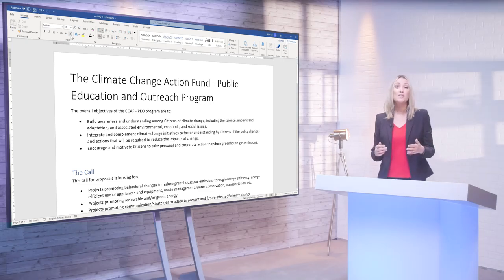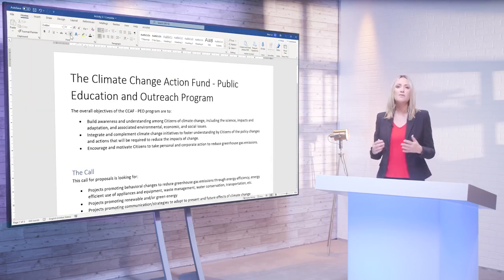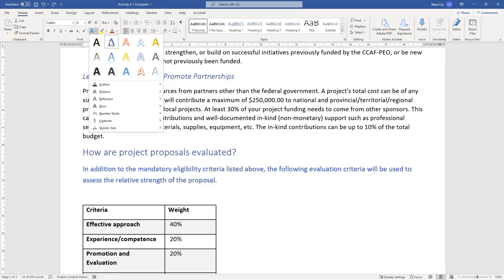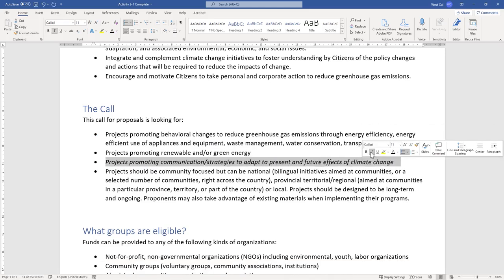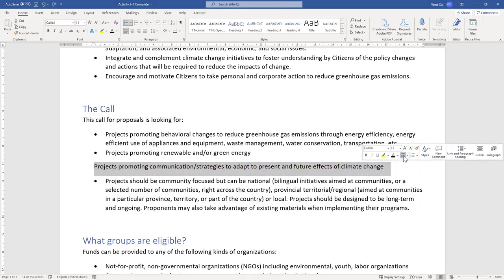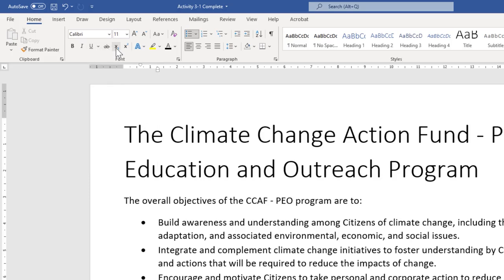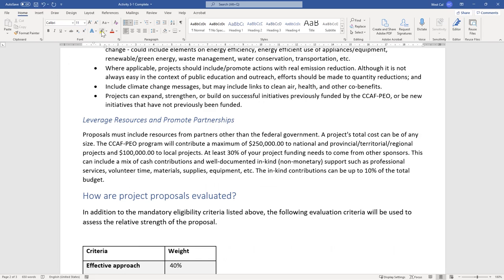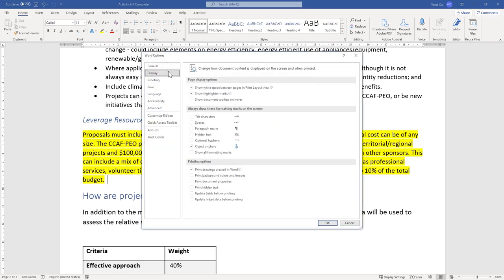Lecture 32 Apply character formatting